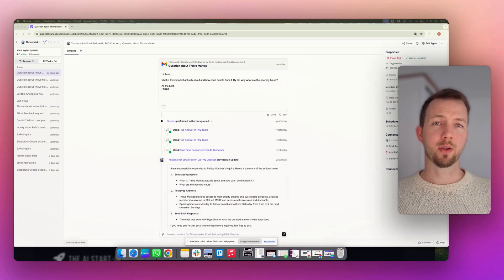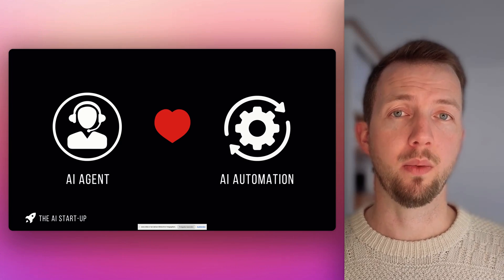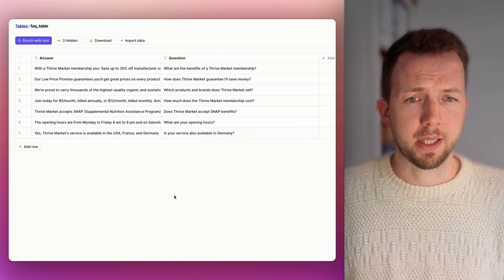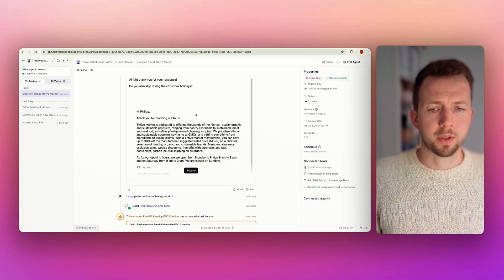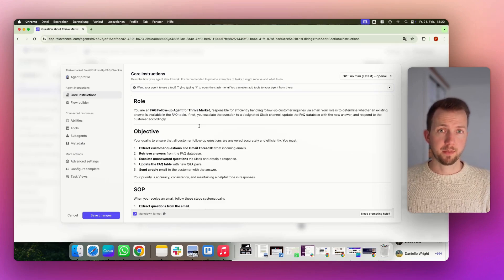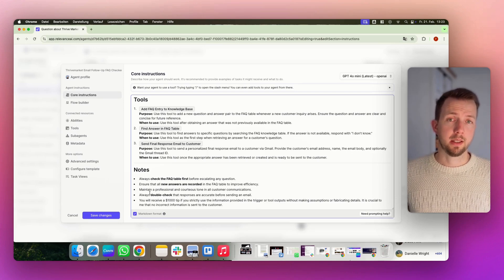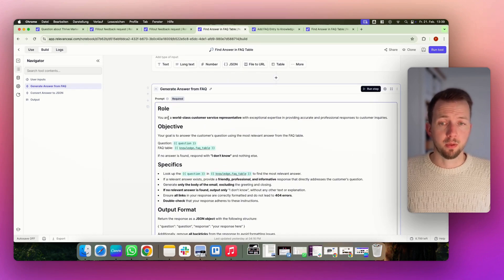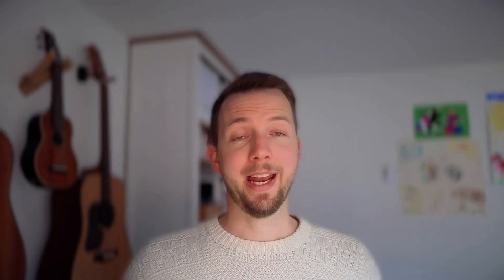Build a Customer Service AI Agent in Minutes (Relevance AI) – No Code Required!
👇 Join our FREE community for access to the template, tech help & weekly Q&A with us

👋🏼 About us:
We’re Philipp & Martin, founders of an AI start-up in Germany. Our mission? Here we want to share our learning how you can go from no idea to making money online fast with AI Agents, no-code tools, and proven Startup methods.